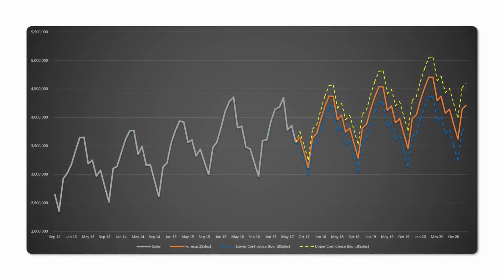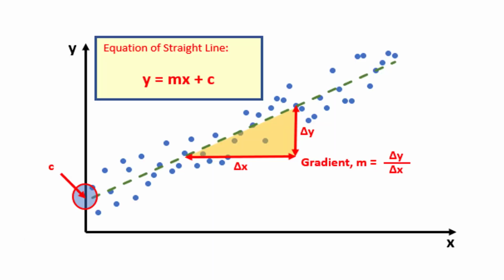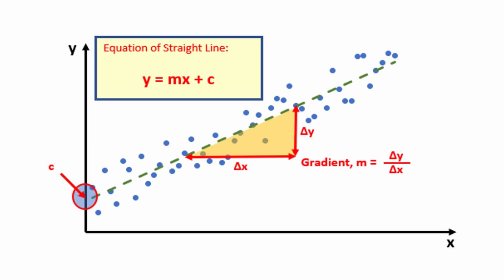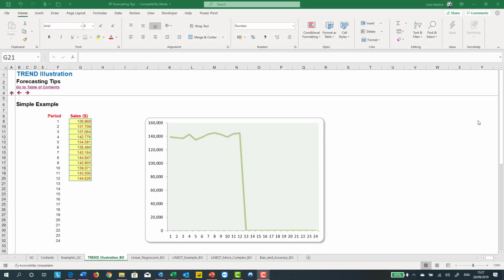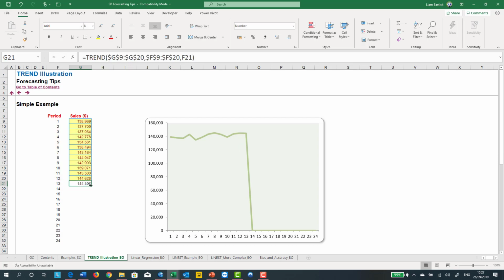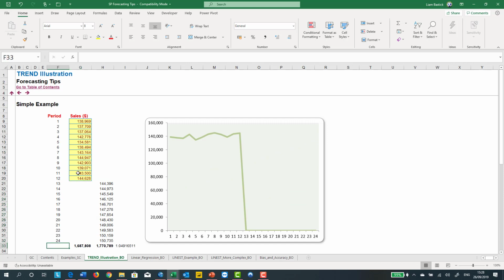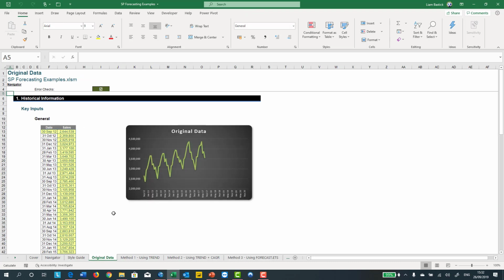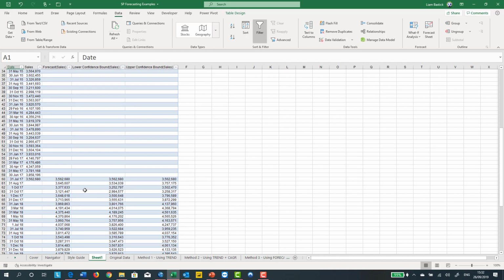5 Minute Videos - Regression Analysis in Excel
We explain about how regression analysis works and how to use a number of different tools available in Excel to make it happen.  Most importantly, we cover this in 6 minutes, because it was just too important to squeeze into 5 minutes!